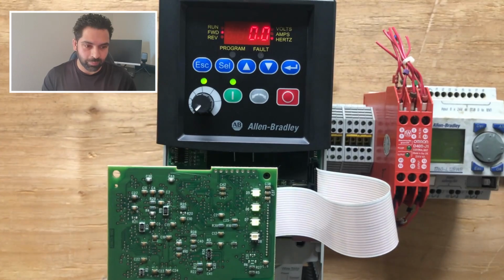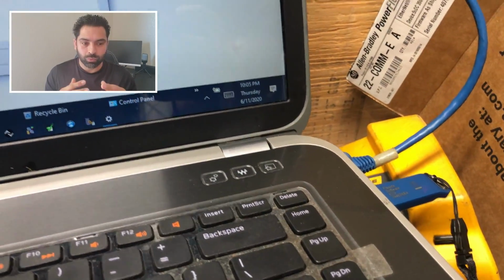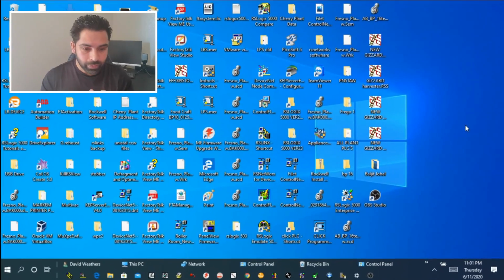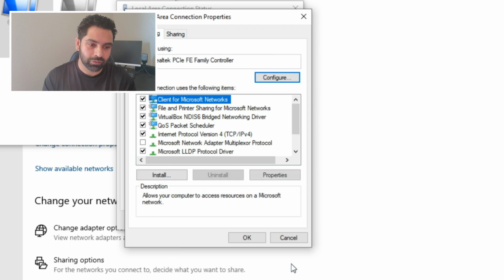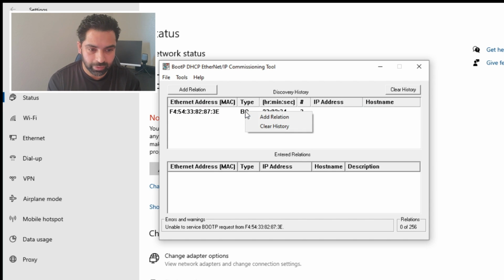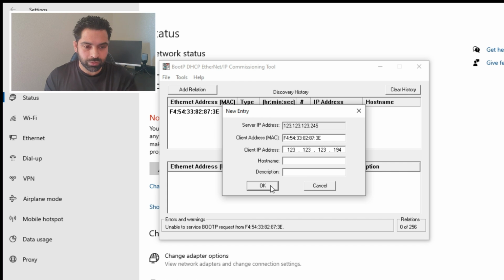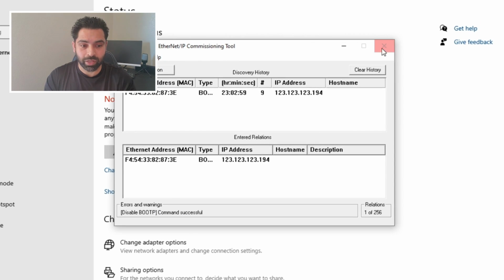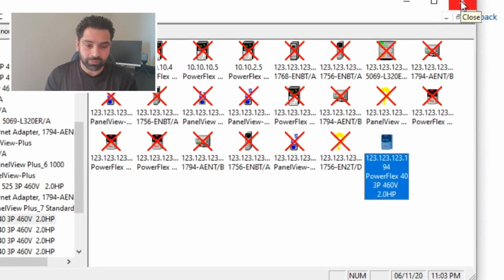How to Use BootP to Set IP Address 1St Time On Com Card For VFD in CompactLogix